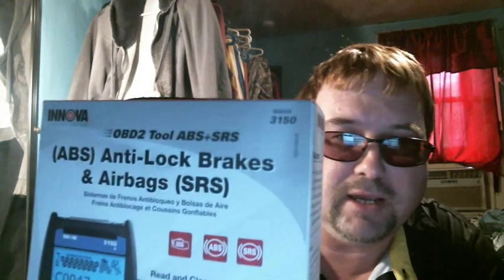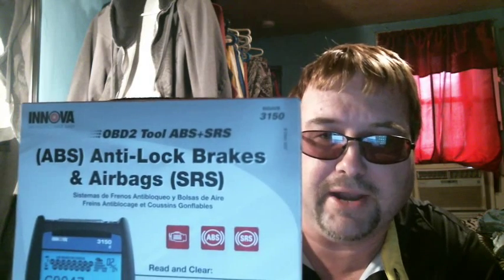Innova 3150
I hope this device helps solve all our "check engine light" from now on..:-)